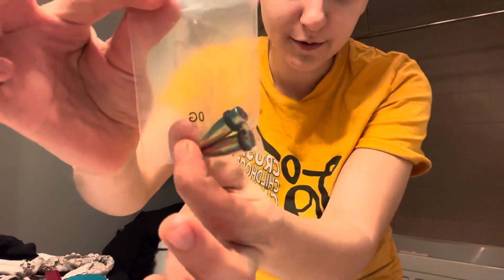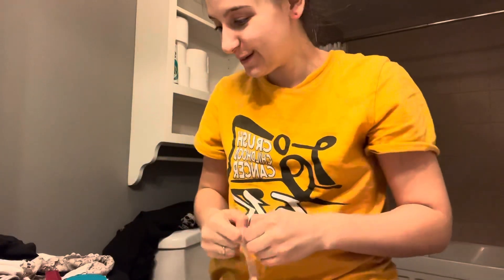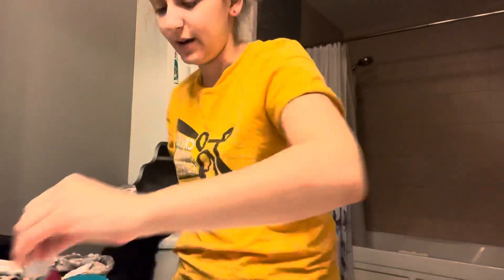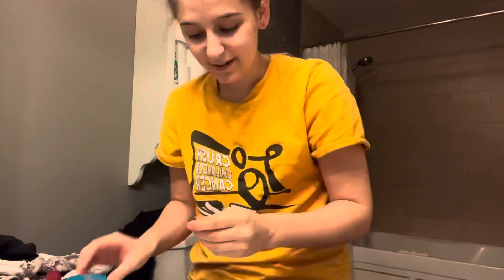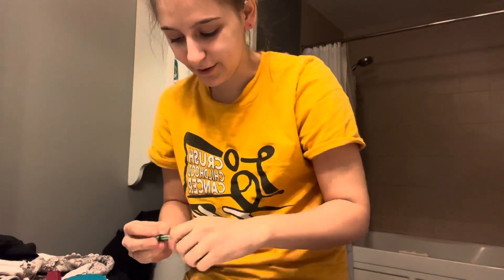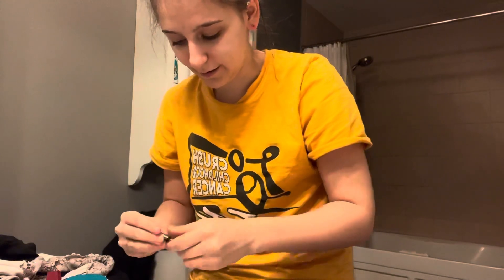GAUGING MY EARS FROM A 2G TO OG | SIZING UP MY GAUGES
Hello everyone ! I thought I’d kick off my YouTube return with something fun and like my old videos .